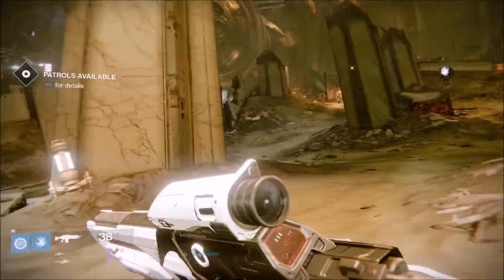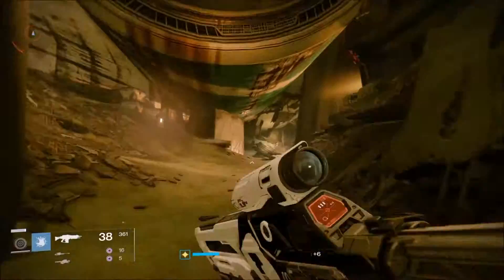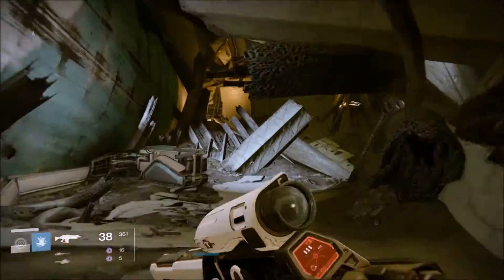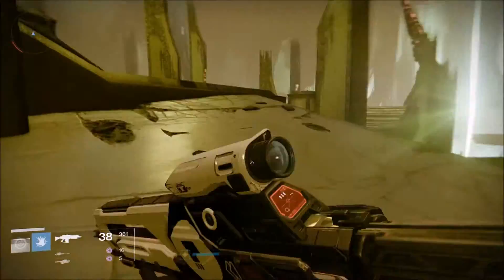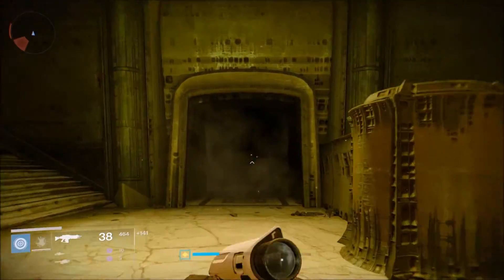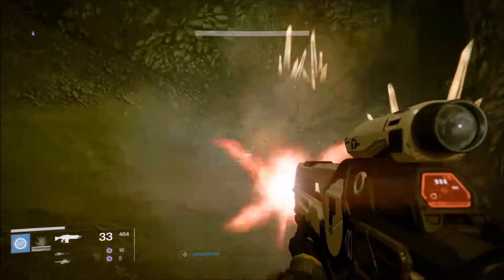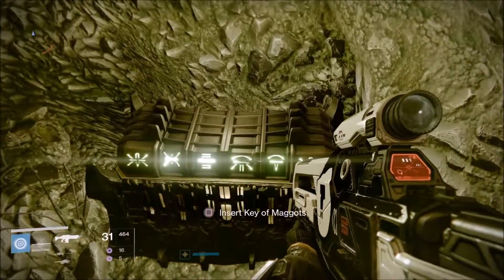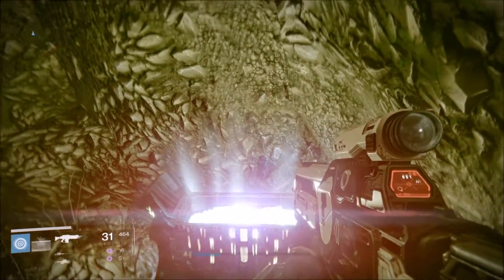Destiny TTK : Key of Maggots Chest Location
quick guide to find the Key of Maggots chest.